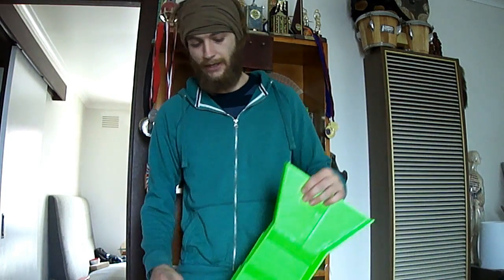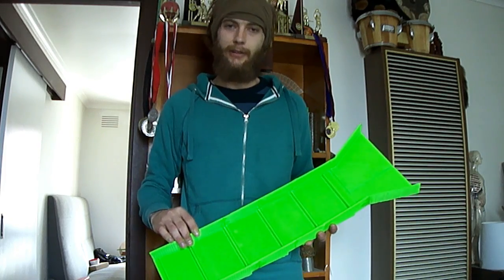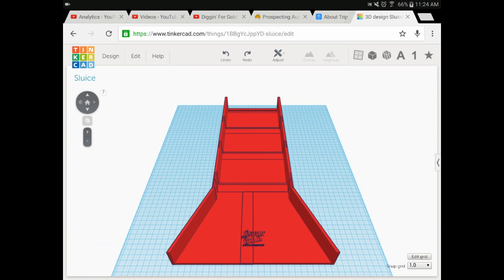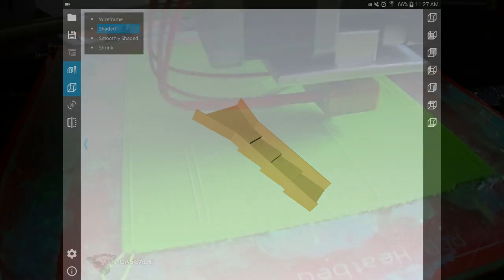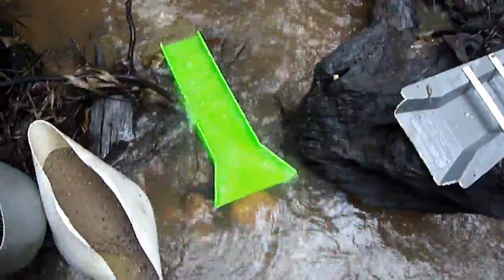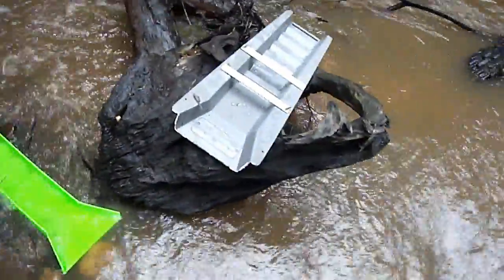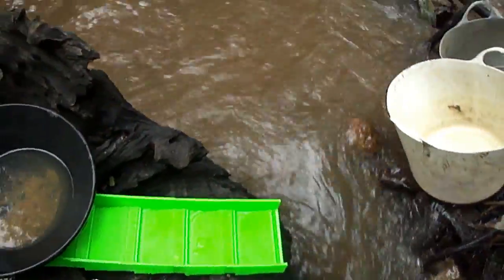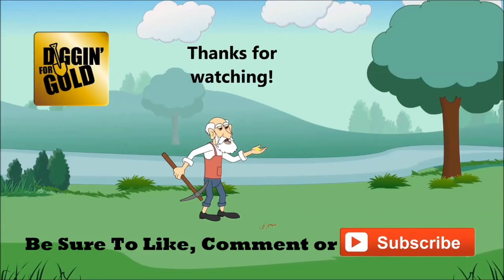3D Printing a Sluice for Gold Prospecting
In this video I show you how I designed, printed and tested a small stream sluice box. It only cost me $19 AUD (about $14.50 USD) in materials (ABS plastic) and few days printing time (both cost and time could be minimised if I can manage to stop the warping problem). Its lightweight, tough enough, and despite the less than ideal conditions and truncated test it proved it can can catch very fine gold. All things considered Im willing to tentatively call it a success at this point...pending further tests when the weather improves. So far I'd say that this sluice would be a great cost effective addition to any budding prospectors arsenal.

If you're interested in printing out this or another sluice I designed you can download the files for free Let me know if you do print one out for youself!